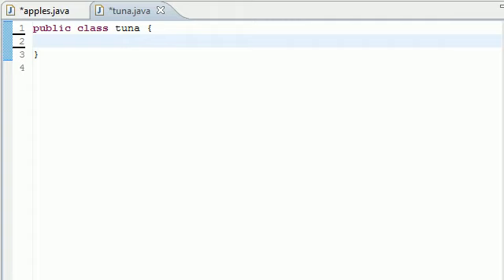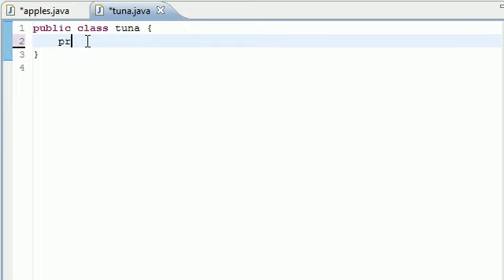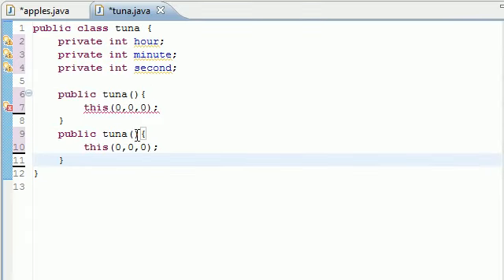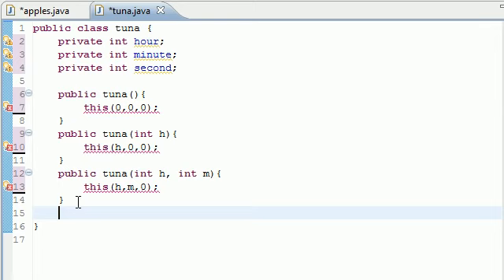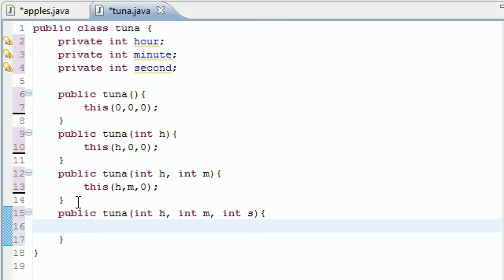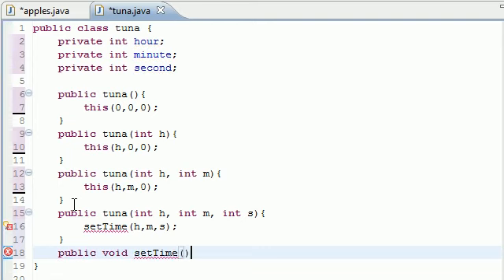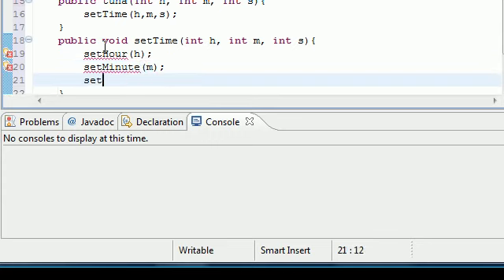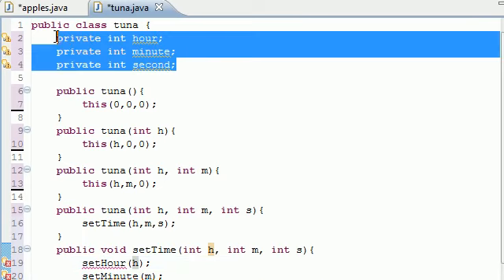Java Programming Tutorial 39 Multiple Constructors